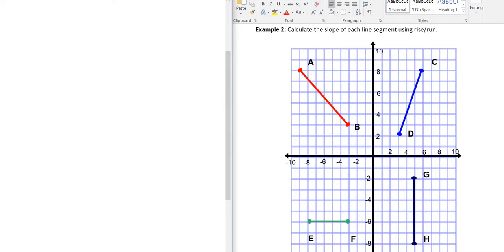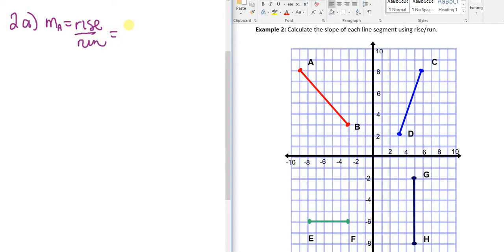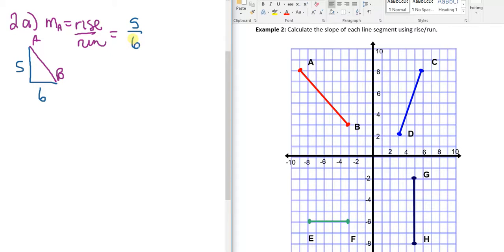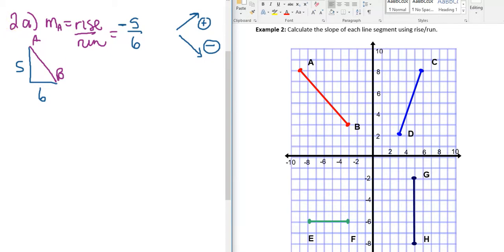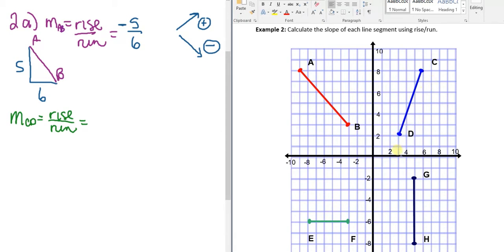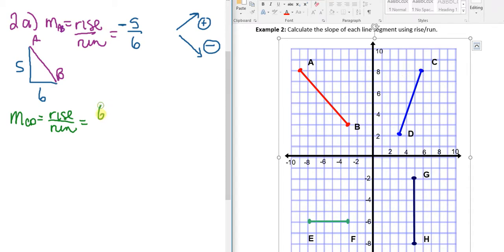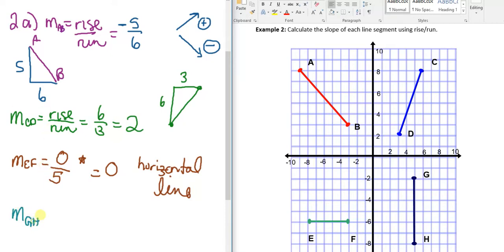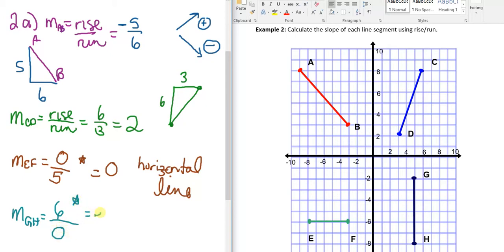MPM1D 5.3 Slope Video 2 updated